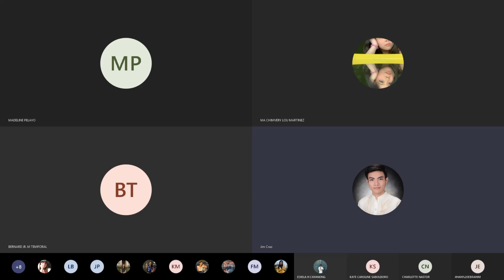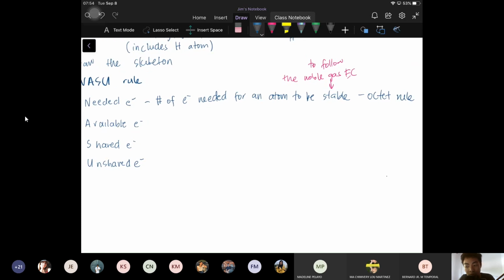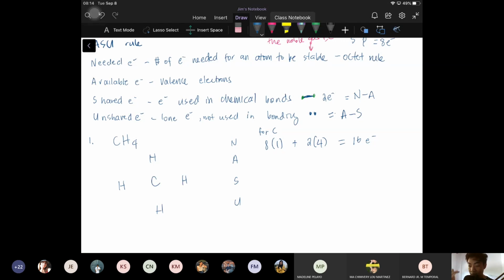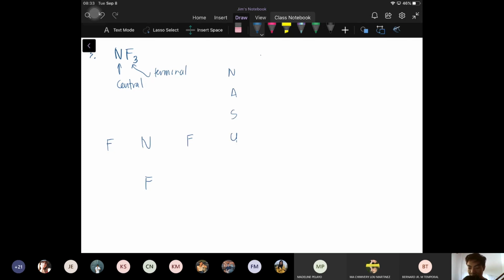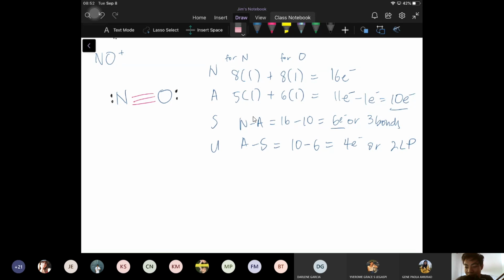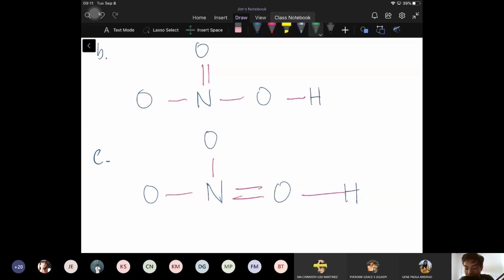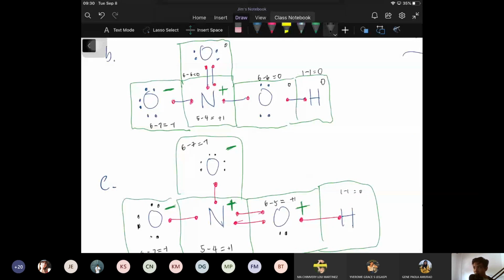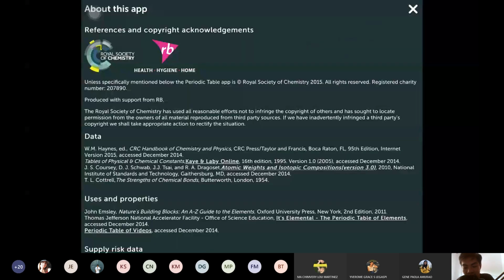MT22 Lab Chap3 Day 1